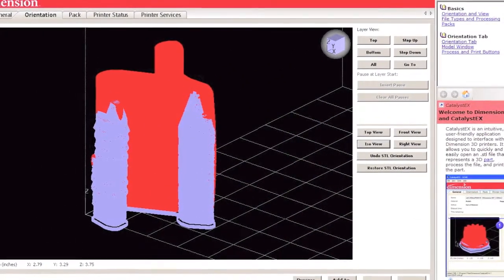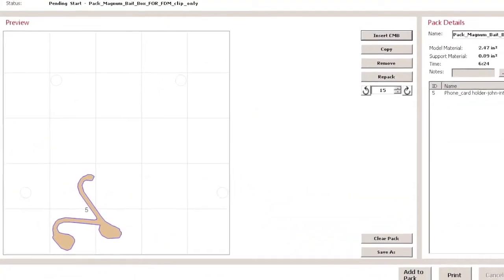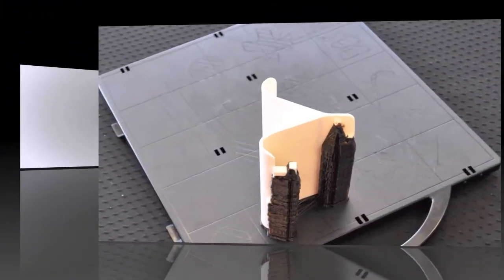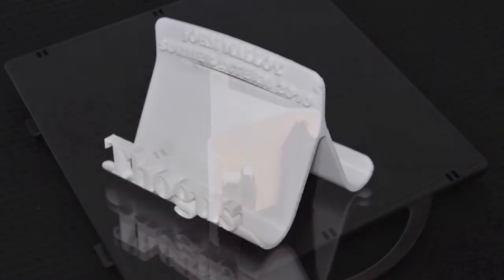3D Printing Process- Rapid Prototype and Manufacturing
Watch to see how we use our FDM machine to create a customized 2-in-1 business card holder/ iPod, iPad, iPhone stand!!  Visit partswithouttooling.com to learn more!